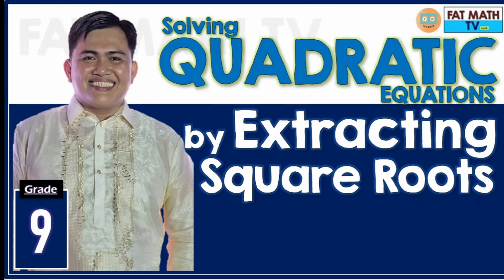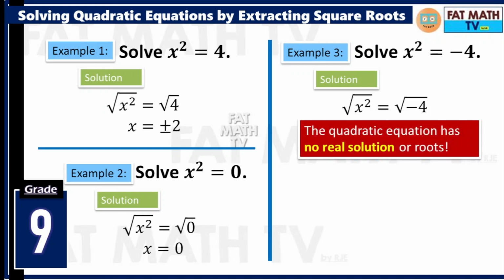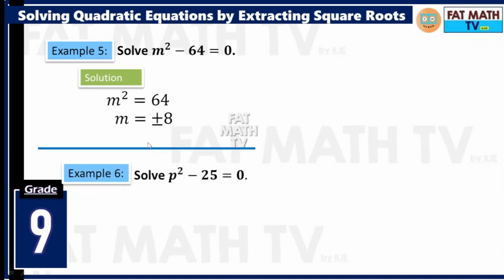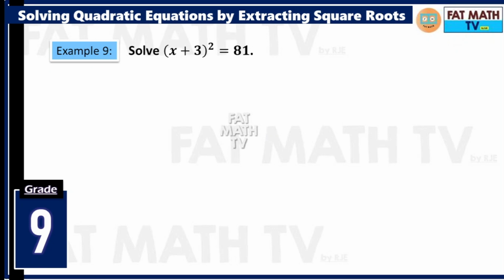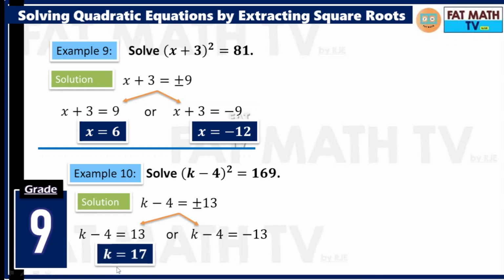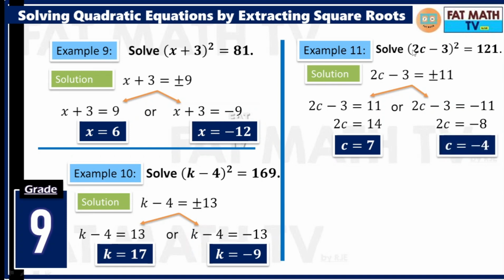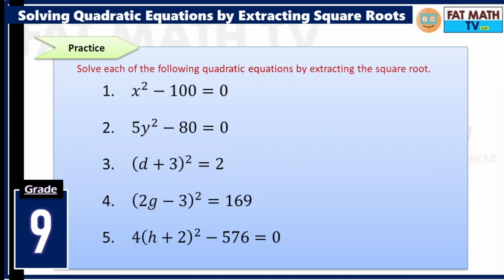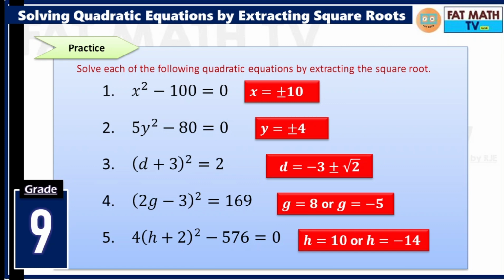Solving Quadratic Equations by Extracting Square Roots | Grade 9 Mathematics